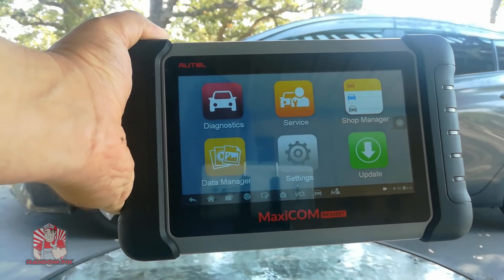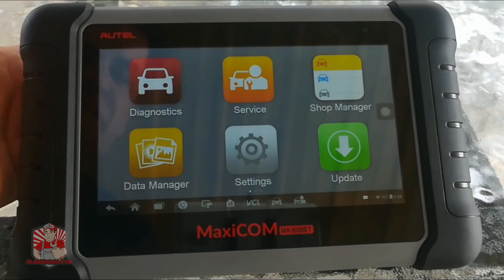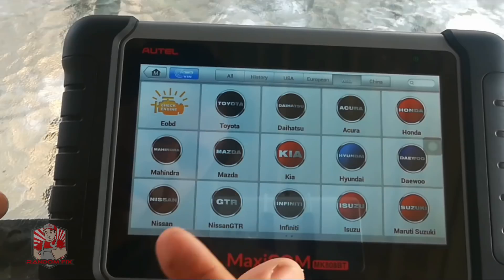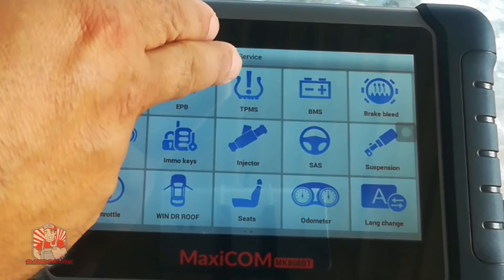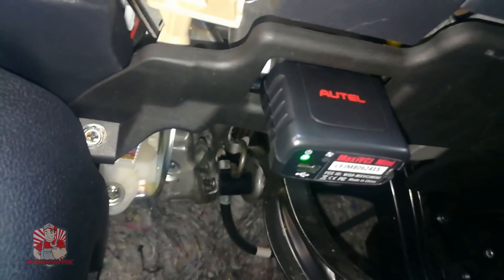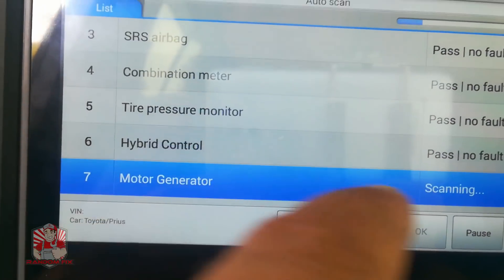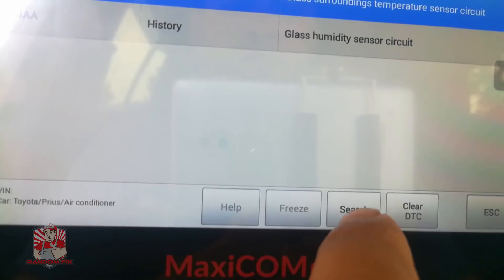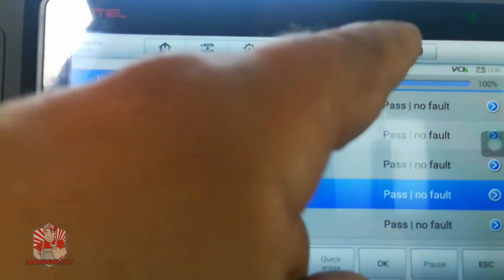Autel MaxiCom Mk808BT Review▶️ MK808 Check Engine Light ABS SRS SAS Reset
Autel MaxiCom Mk808BT Review ▶️▶️ Yes, Finally, NO MORE CORDS !! This could be the best Scan Tool I've ever used and is super affordable. Obd2 Scan tool for check engine lights ( read and diagnose), live data, Reset Steering wheel angle sensors (SAS), Auto Vin Decoding Technology, Reset Service Mileage, and service internals, Relearn parking brake pad after replacement, Supports battery registration for vehicles like BMW. Support and 1 years of updates included

▶️ Direct link to the great supplier of Mk808BT 2023 VERSION

Special Functions:

1.Oil reset: Close the oil service light and reset service mileage & service interval after you replacing engine oil

2.DPF service: Supports forced fuel injector regeneration and adjustment

3.ABS brake bleeding: Help get a firm brake pad after air exhaustion

4.EPB reset: BrakING reset the new electronic parking brake for braking wheels safely again

5.SAS reset: Clear memories of the previous steering angle sensor and store the replaced one

6.BMS service to reset battery management system;

7.TPMS service: Relearn TPMS sensors so that new sensors can be recognized by ECU;

8.IMMO Anti-theft matching keep your car from steal

Feature:

    Extensive vehicle coverage for more than 80 US, Asian and European vehicle makes

    Complete capabilities for codes, live data, electronic control unit (ECU) information, and vehicle control systems

    Data Manager saves customer and vehicle records, scanner data and technician notes for future review

    Read/clear codes functions

    Display live data in text, graph & analog for easy data review

    Auto VIN technology can automatically identify the vehicle’s make, model, and year information
Reset Steering Angle Sensor (SAS)

Innovative wireless diagnostic interface connect: BT pairing is recommended as the first choice for the communication between the tablet and the MaxiVCI Mini. The working range for BT communication is more than 33 feet (10 m), enabling remote vehicle diagnostics.
Special Functions to Offer Maximum Pragmatism : Including oil reset and EPB/BMS/SAS/ DPF service, ABS brake bleeding,TPMS sensors relearn, IMMO (Anti-theft matching) to finish keys programming.
Advanced Functions Read/clear codes for all available systems ( including engine, transmission,ABS and Airbag, EPB ), Bi-directional control ability, Support auto bleed test, Forced DPF regeneration and adjusting injectors, Reset Steering Angle Sensor (SAS) and service mileage and service intervals. Support battery registration and reset.
Auto VIN technology can automatically identify the vehicle’s make, model and year information in no time. Display live data in text, graph & analog for easy data review. Relearn parking brake pad after replacement. Cover more than 80 US, Asian and European vehicle makes after 1996.
Tips: This OBD2 scanner with 12-month warranty and 12-month free online update. Feel free to get technical support via email/Q&A from us, or hotline on our official site, if you are unsure if the scanner tool is suitable for your vehicle.

Mk808bt review
maxcom mk808bt review
maxicon mk808 review
autel mk808bt
autel mk808bt review
scan tool review 2018
2018 scan tool review
How to erase abs light
how to clear srs light
how to clear abs light
how to program a sas steering angel sensor
how to to program a bmw car battery
how to register a bmw car battery
▶️Autel MaxiCom Mk808BT Professional OBD2 Scan Tool Review ▶️ Erase Check Engine Light ABS SRS SAS

▶️Autel MaxiCom Mk808BT Professional OBD2 Scan Tool Review ▶️ Erase Check Engine Light ABS SRS SAS dtc scotty kilmer autel maxipro mp808ts